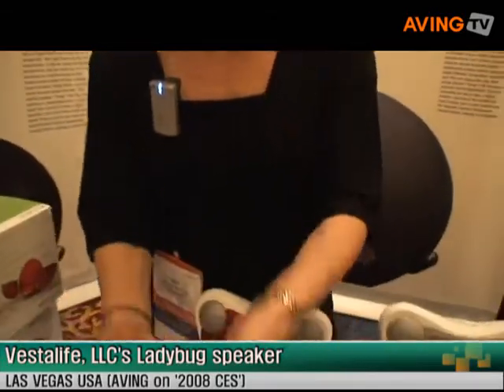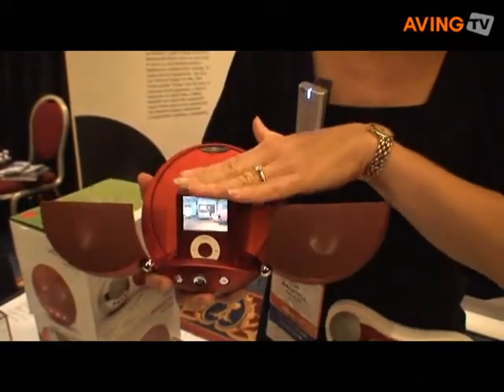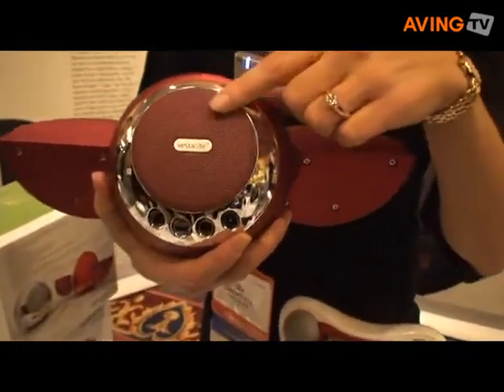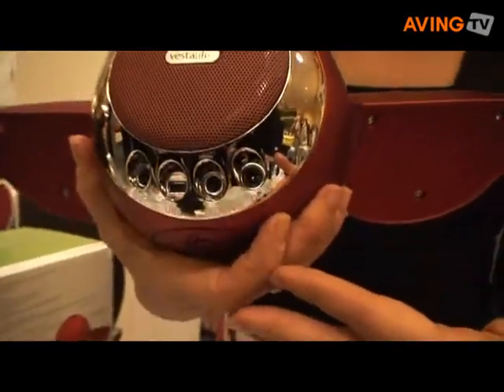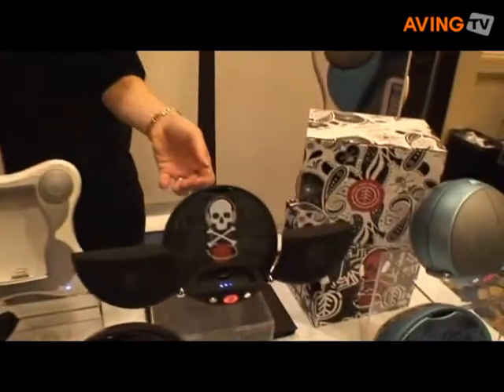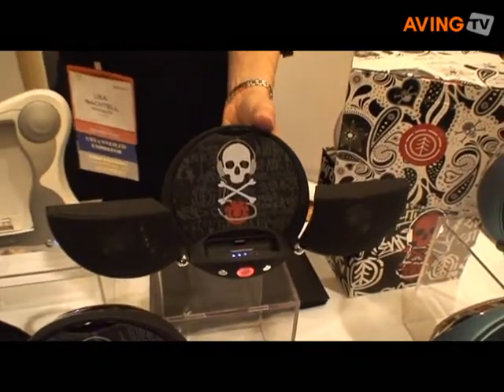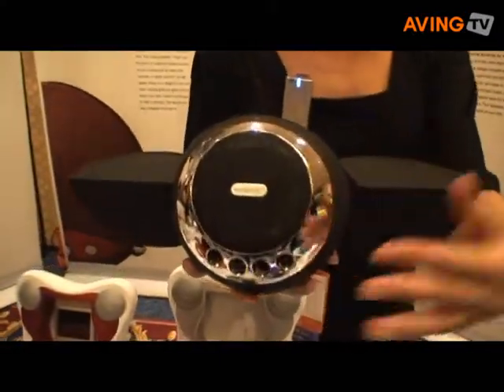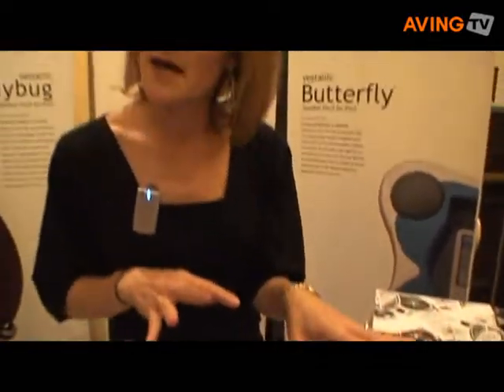Vestalife, LLC's Ladybug speaker CES 2008 Aving!